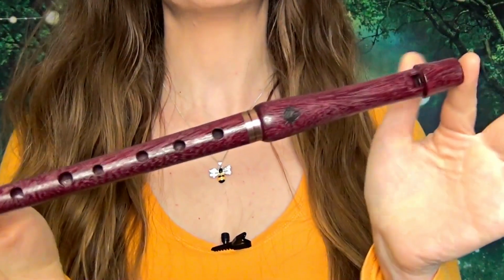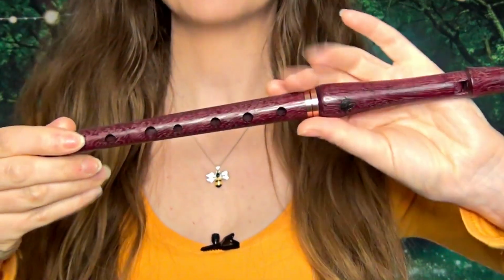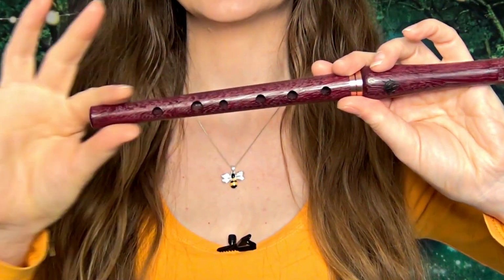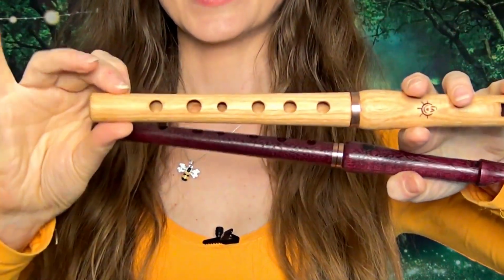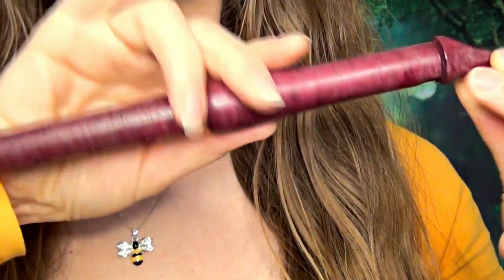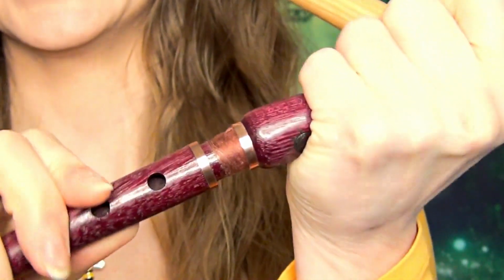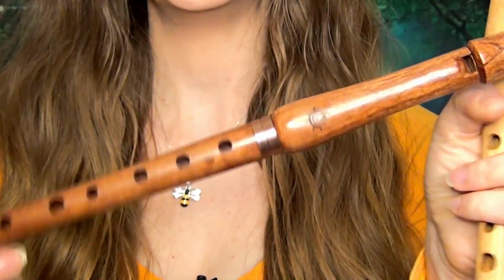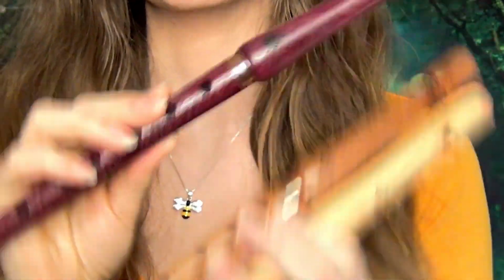Amaranthwood D whistle HarmonyFlute- review by CutiePie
A full review with examples and a comparison with ash and rosewood from a well-known blogger